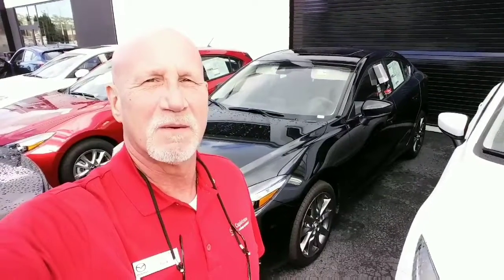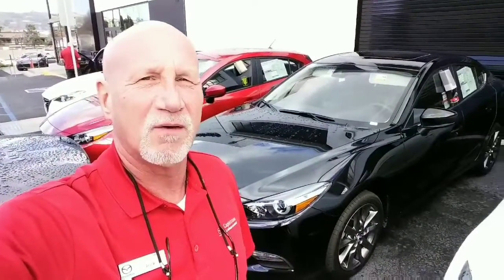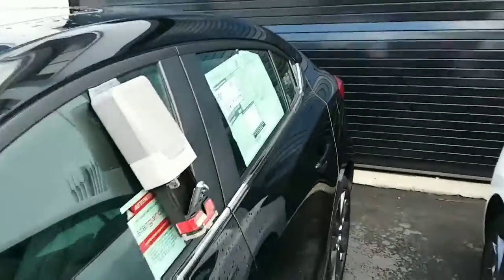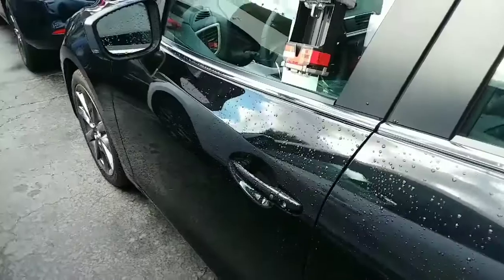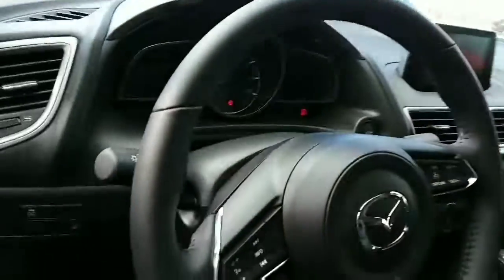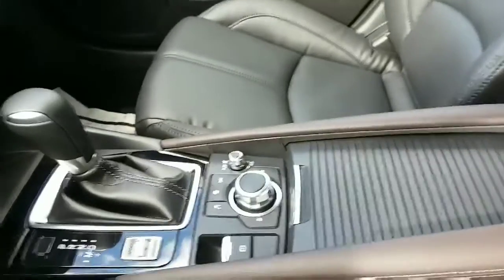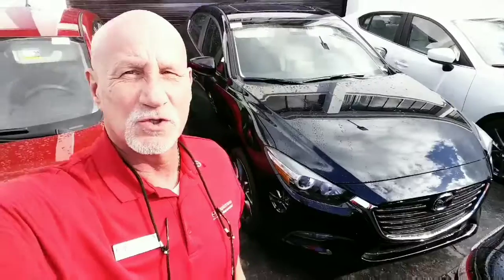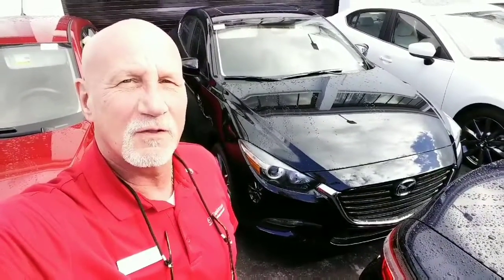2018 Mazda 3 Sedan for Julie from Rick at Capo Mazda